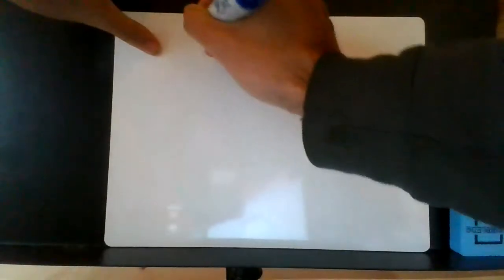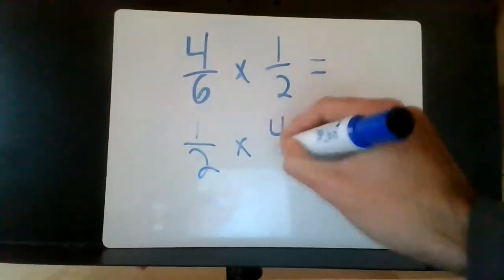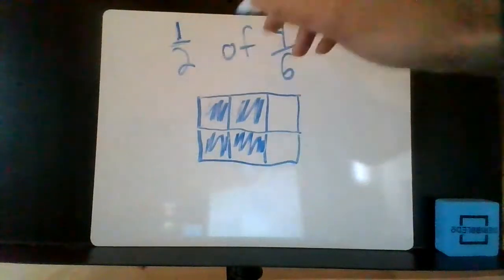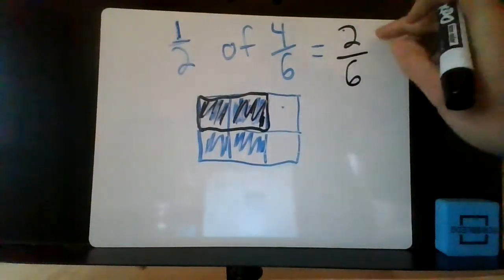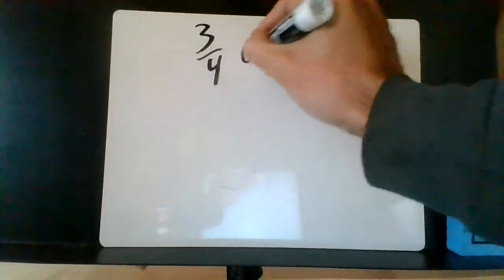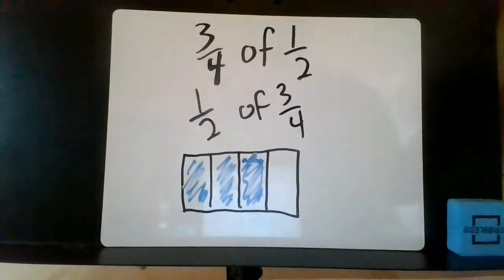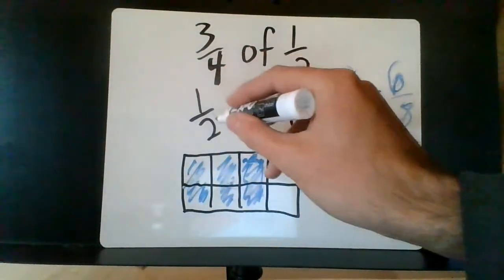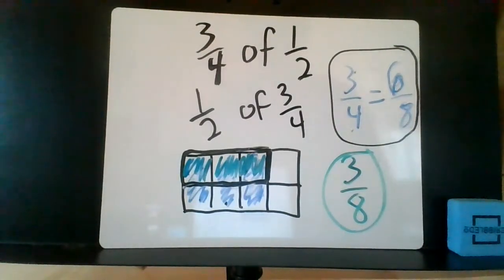Applying Commutative Property to Multiplying Fractions